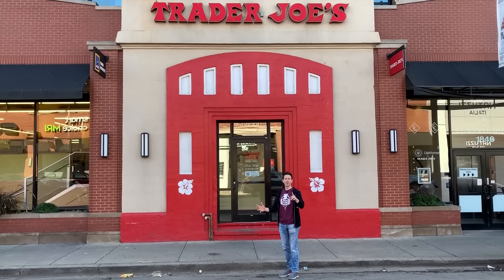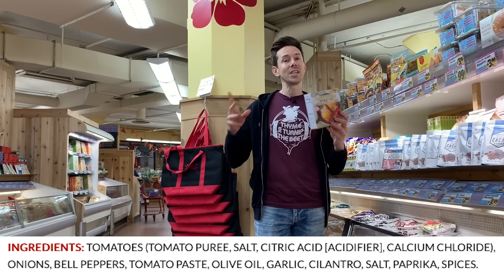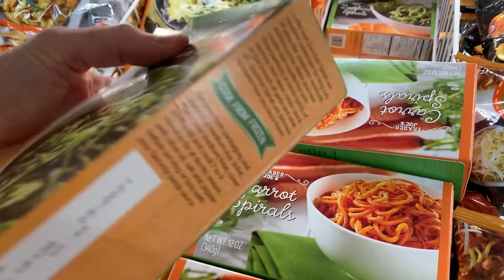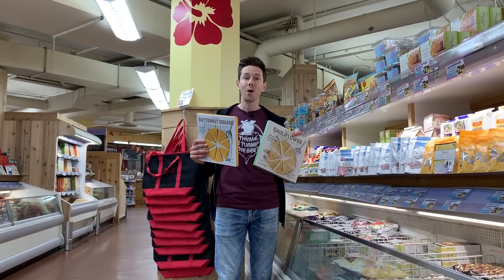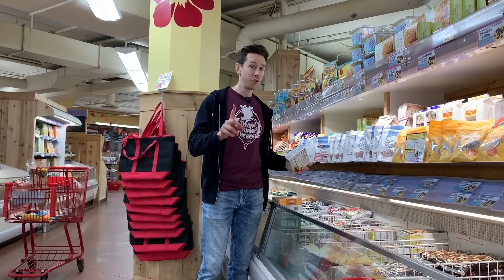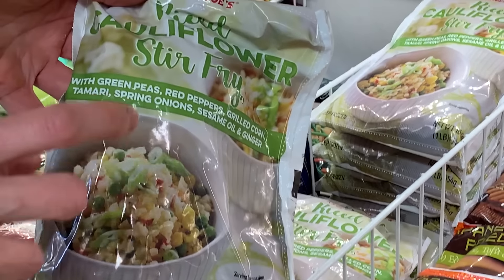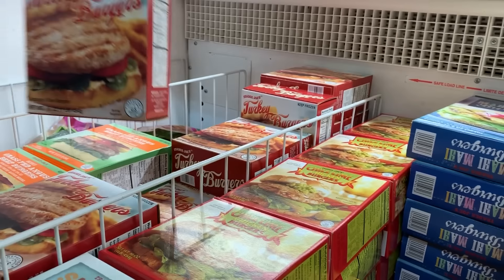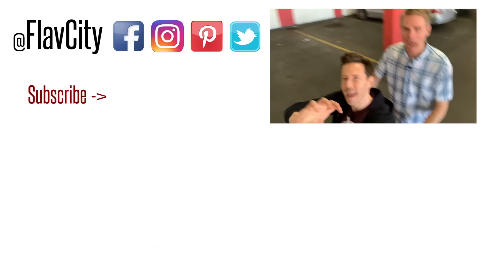Trader Joe's Frozen Food Review - What to Buy & Avoid!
We went back to Trader Joe's to review every single frozen food item there. You guys love the frozen food section of Trader Joe's because they have very unique food items that appear to be healthy. Many of them are pretty good quality, but many of them have some pretty shady ingredients. The biggest shock of this video is that we did not get kicked out of Trader Joe's, but it was really close at the end. Mad love Bobby...Dessi...and Art! XOXO

Two from the grocery store on the weekends and two cooking videos, including a live stream, during the week!